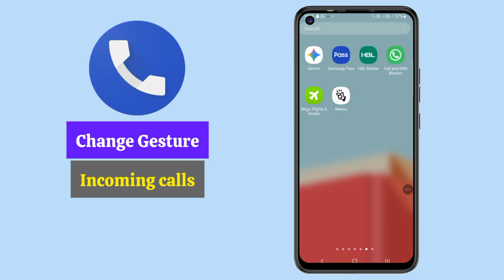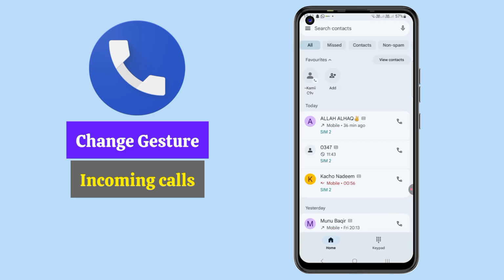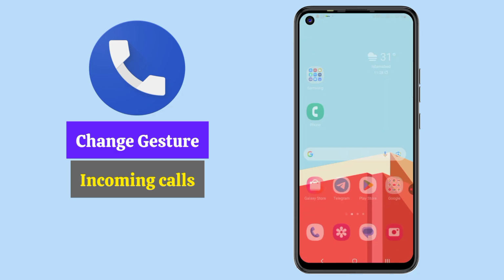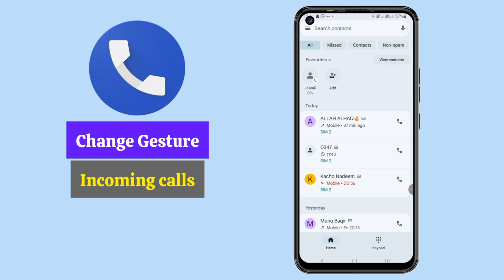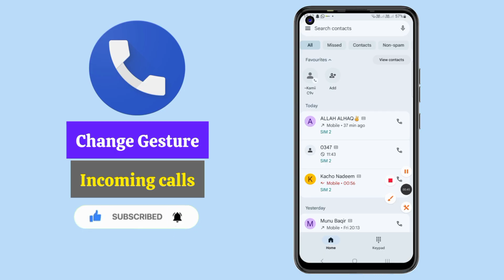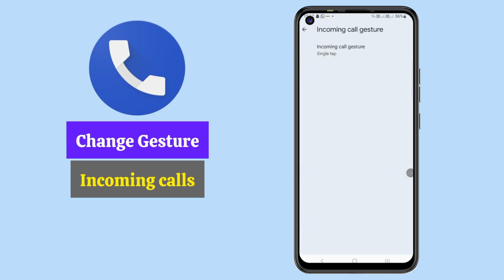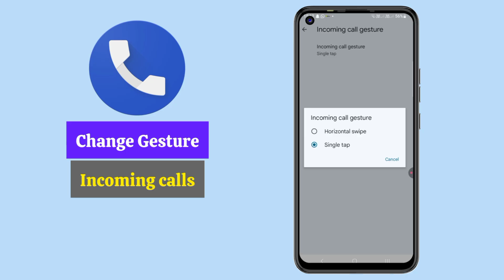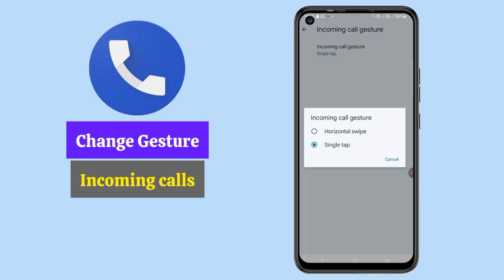Google Dialer Update | How to Change Incoming Call Gesture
Google Dialer’s new update brings a fresh style for answering and rejecting calls. In this video, I’ll show you how the new incoming call gestures work and how you can change or adjust them easily.